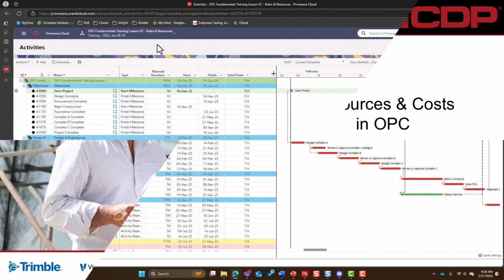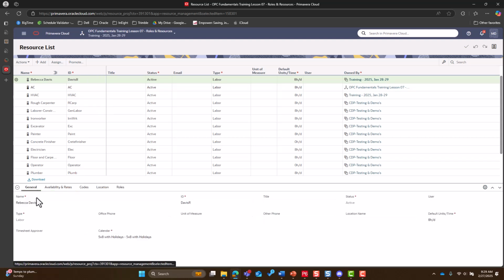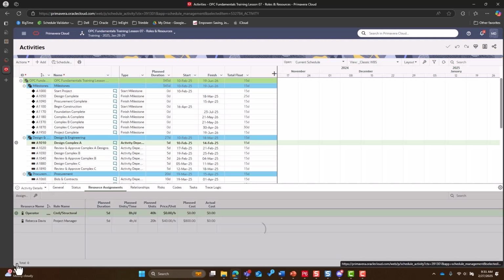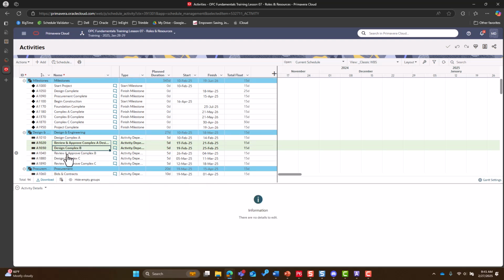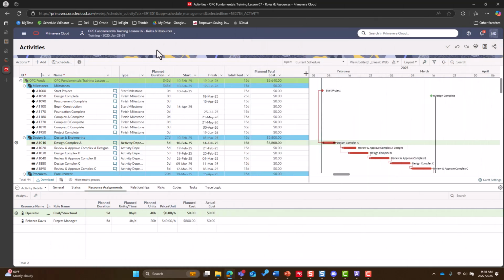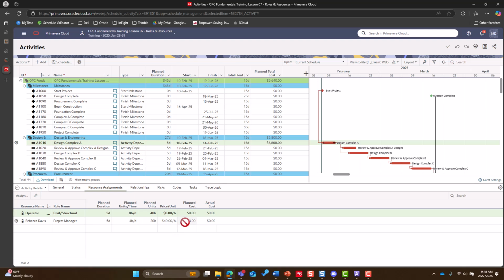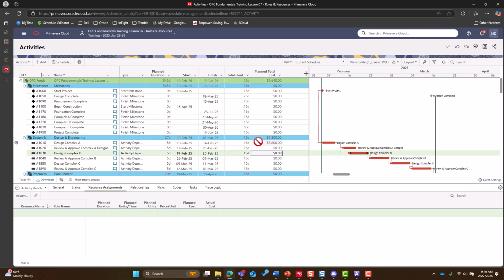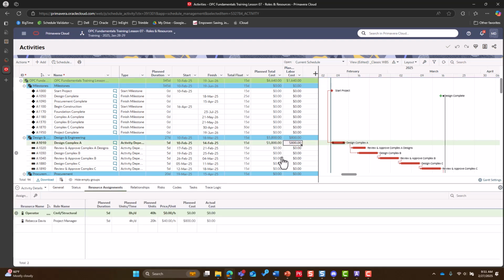Oracle Primavera Cloud (OPC) Lesson 5 - Resources & Costs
CDP product expert Matthew Donnelley demonstrates how to assign manpower, equipment, materials and costs into your schedule in Oracle Primavera Cloud (OPC) using the Resources Register.

What is Oracle Primavera Cloud?
Oracle Primavera Cloud is a complete, cloud-first success platform for all stages of the project lifecycle. It empowers executives, project managers, and field professionals to deliver projects - from inception through completion - more efficiently, consistently, and with greater confidence. Realtime visibility into project cost, schedule, risk and performance information - delivered through powerful and flexible dashboards and reports - enables project managers and stakeholders to make the right decisions at the right time. Native social collaboration, including discussion capabilities, allows project teams to communicate and collaborate effectively for more precise project planning, monitoring, and execution.